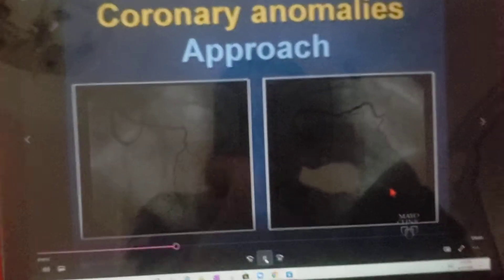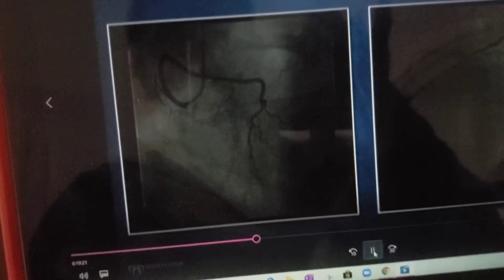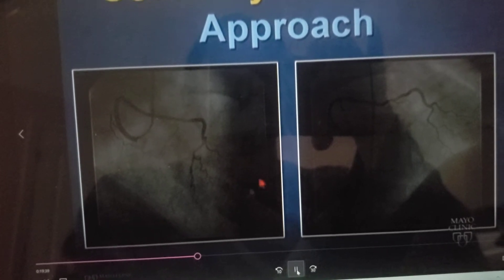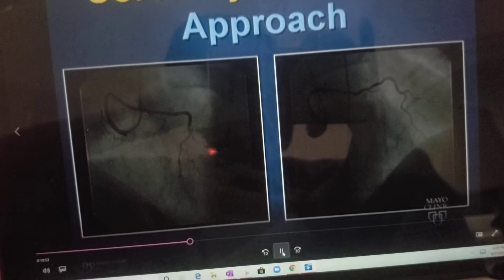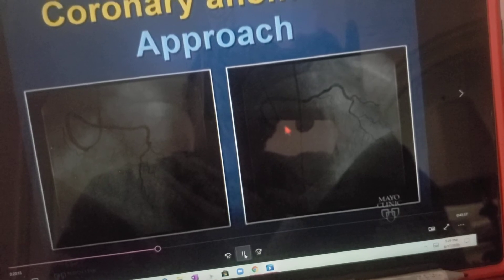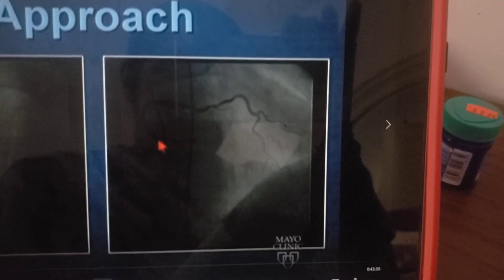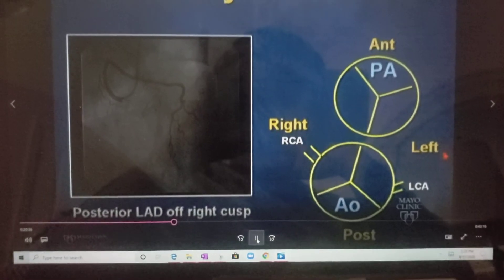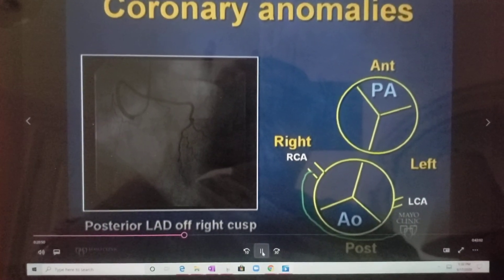August 17, 2020